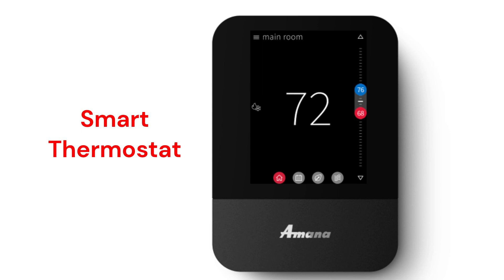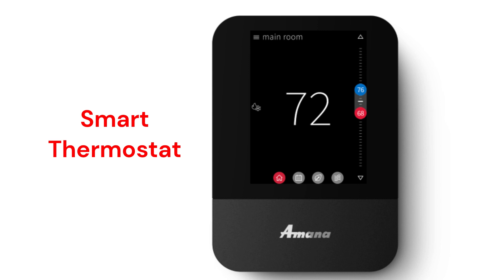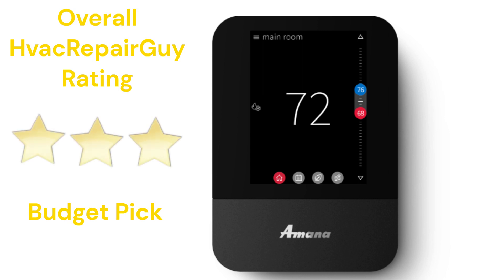HvacRepairGuy 2024 Amana Brand Thermostat Reviews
In this video, HvacRepairGuy reviews the 2023 Amana brand of thermostats. The reviews are for the Amana Smart Thermostat.

You can get the reviews of all of the brands You can also compare the brands side by side using our Head To Head comparison tool.